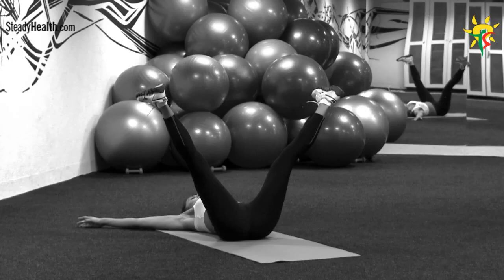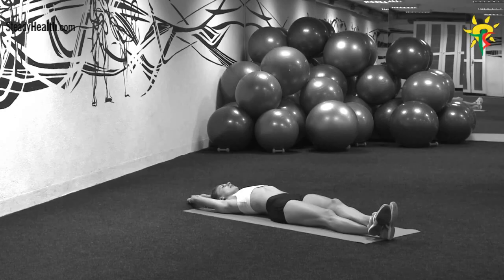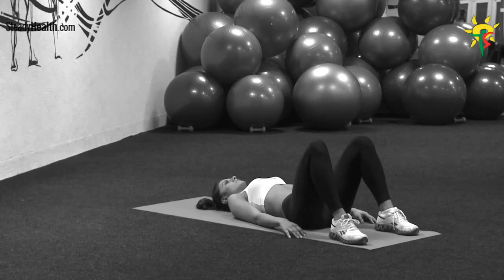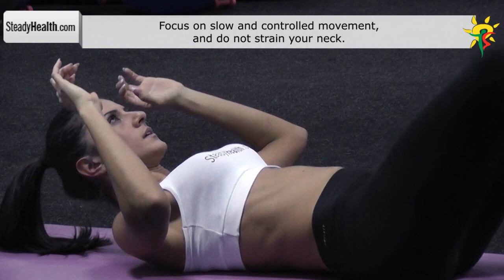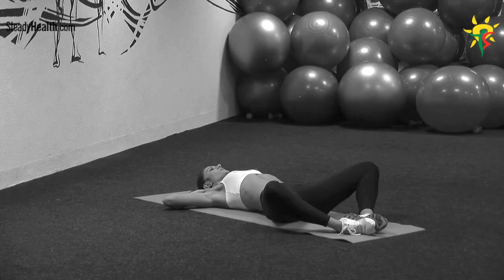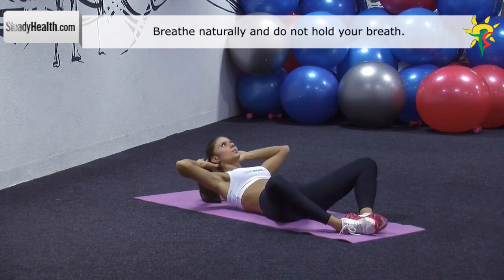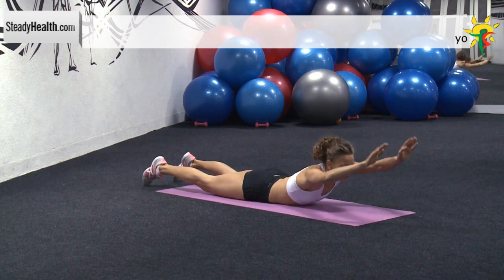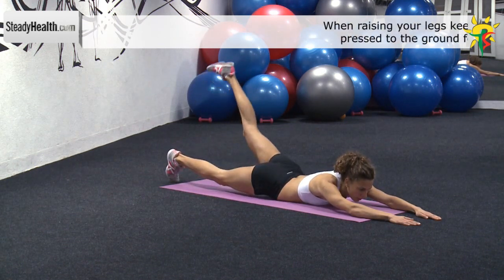Lean it up with 5 best exercises for upper abs